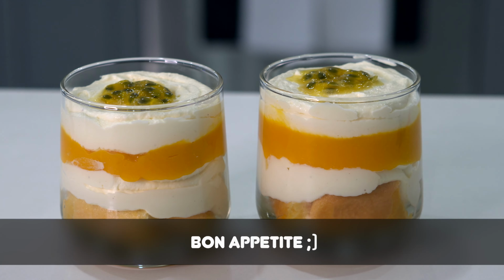How to Make Mango and Passion Fruit Tiramisu. Light and Juicy Summer Dessert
In this video we are going to make one of my favorite summer desserts - orange and passion fruit tiramisu. It is a very light and juicy Summer dessert that can be a great addition to any party.
Ingredients:
8-10 lady finger biscuits
Juice of 2 small oranges
2 passion fruits
1 tb spoon of powdered sugar
1 cup of whipping cream
1/2 cup of condensed milk
3/4 cup mascarpone cheese
1/2 tea spoon vanilla paste or extract
Mint to garnish
1 passion fruit pulp to garnish